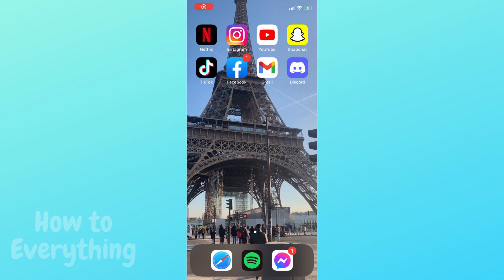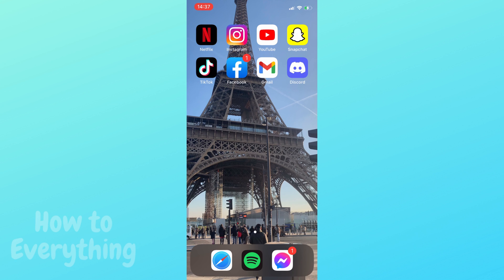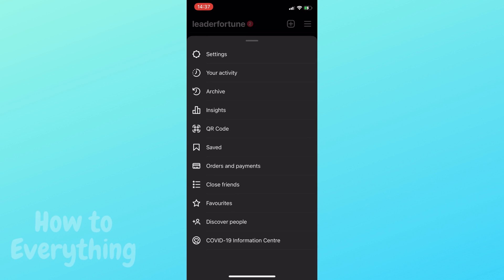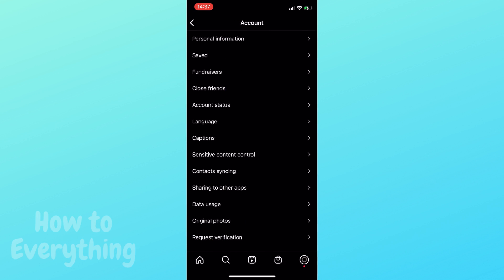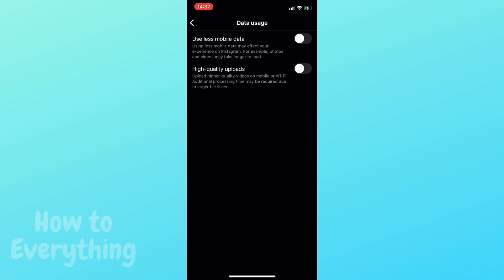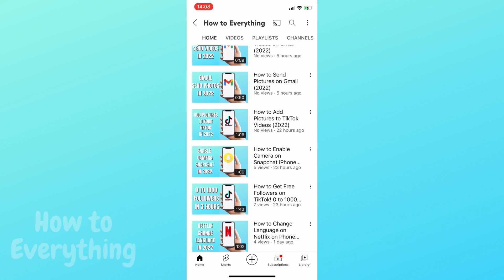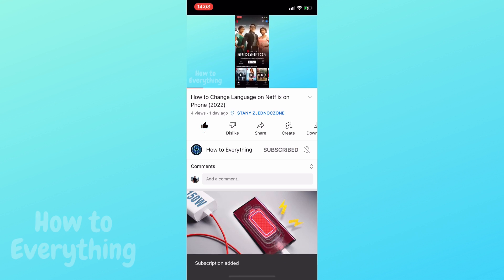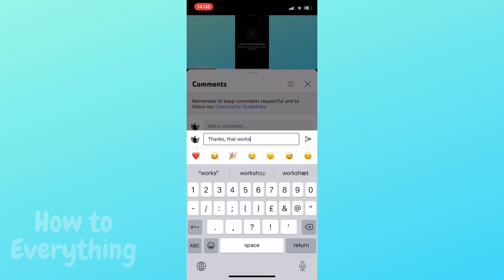How to Upload High Quality Videos on Instagram (2022)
Learn How to Upload High Quality Videos on Instagram

This video shows you how to upload high quality videos on Instagram in 2022. It's a simple guide allowing you to step-by-step upload high quality videos on instagram